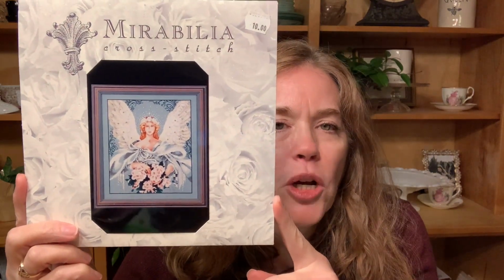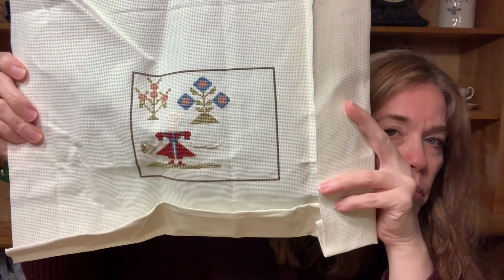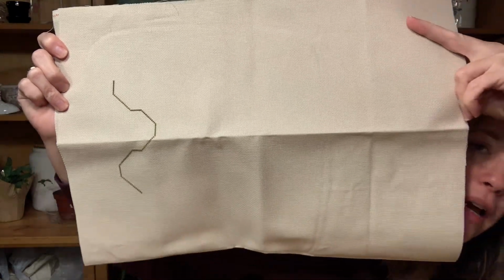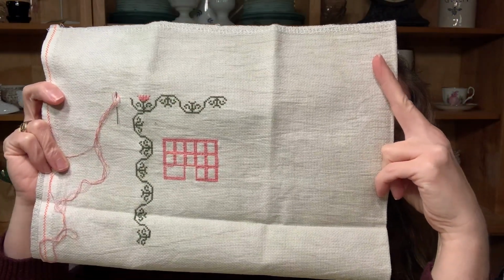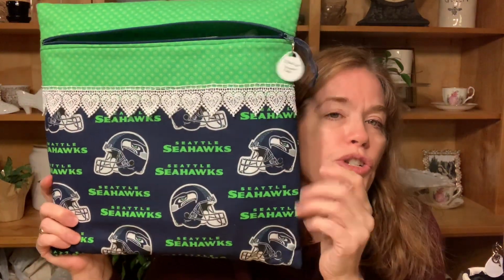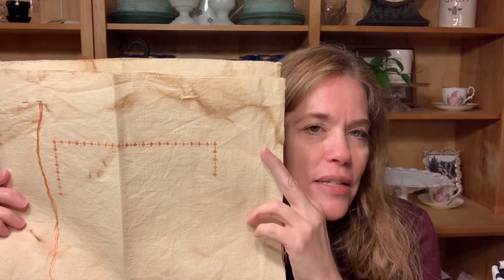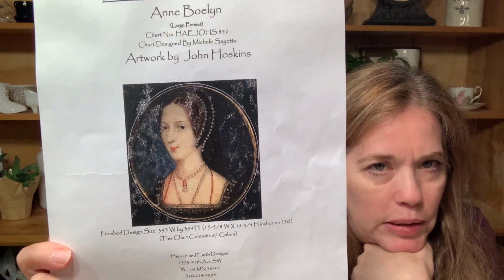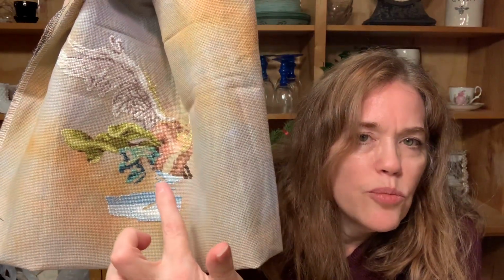Flosstube 2022 WIP Parade - Part 2 & not as long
Thank you for joining me for Part 2 of my 2022 WIP parade video.  Not as long as part 1, so let’s visit and chat about our mutual love of charts, fabrics and project bags.

Chosen charity for Jan-March 2022:
Every quarter I have a chosen charity that all donated funds will go to that have special meaning to me.  This quarter the charity is about STEM and girls in the program.  My granddaughter is on the scale and once we put her in STEM, she started to really find herself, became much more confident and found her voice.  Seeing girls in Science, Technology, Engineering and Mathematics is inspiring and I feel a worthy cause to support as having more women in the field will make a better world for us all.